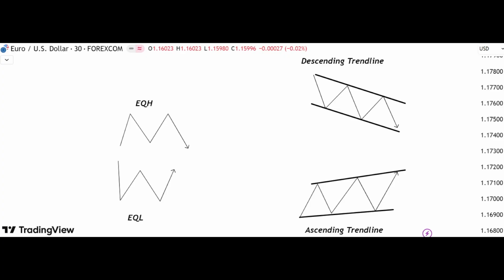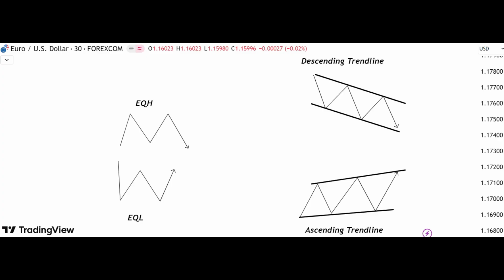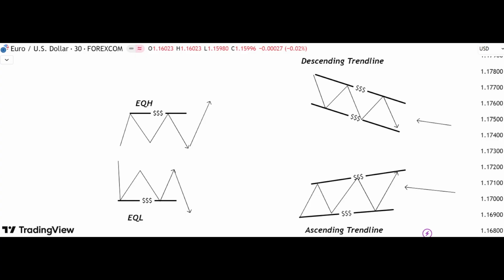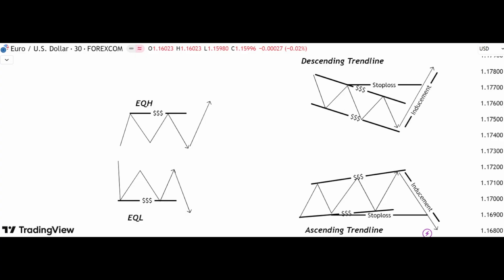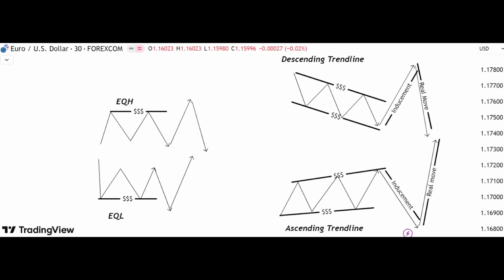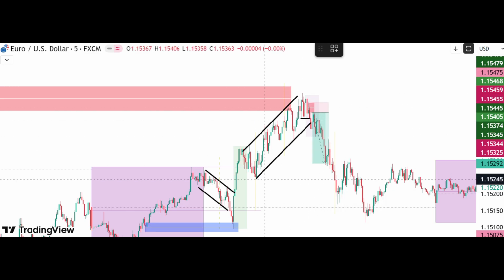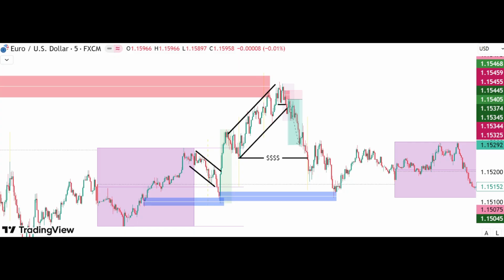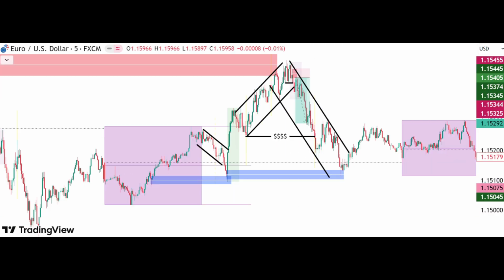Master Liquidity Sweeps & Inducements (in 5 minutes)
If you're treating supply and demand but still getting wicked out before the real move, it's not your zone, it's the engineered liquidity and inducement price needs before delivering direction. In this video, I break down liquidity sweep trading strategy, focusing on equal highs, equal lows, ascending and descending trend lines, and how inducement truly works. You'll learn to avoid common stop hunts and start trading like institutions, understanding smart money concepts in forex trading.